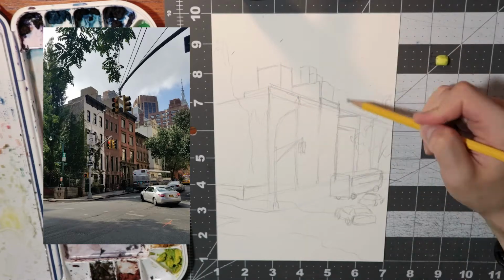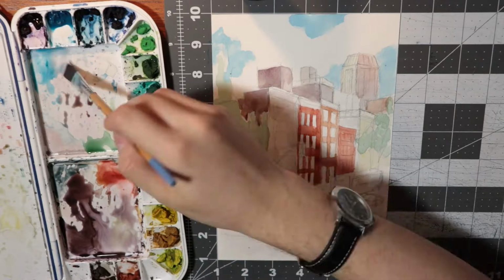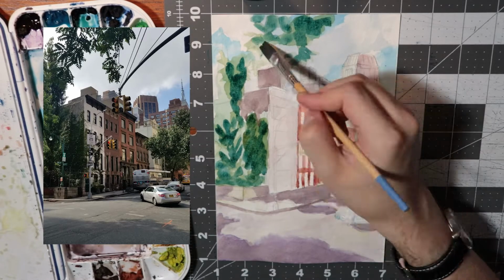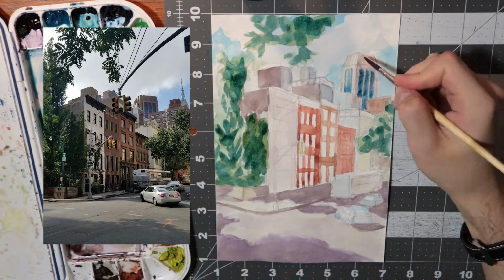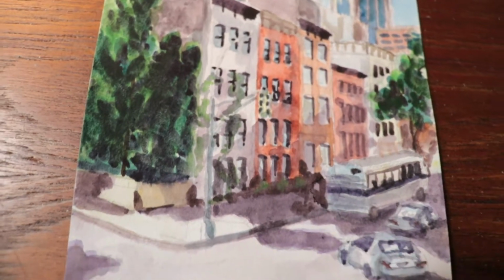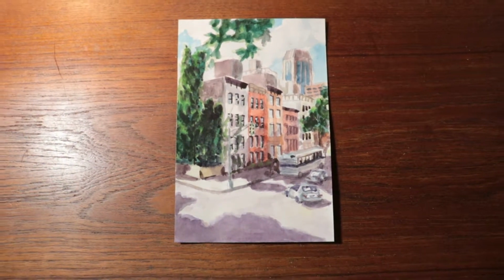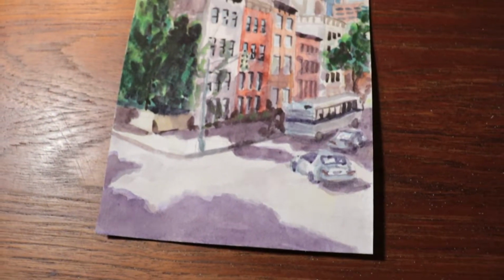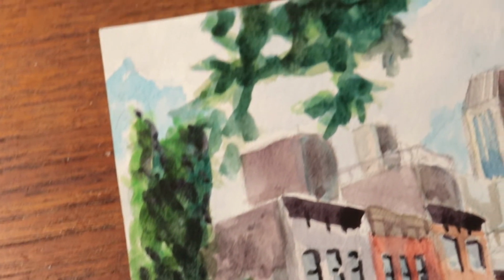IVY-COVERED NYC ROWHOUSES | Art Adventures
We're staying on the eastside today with a painting of some rowhouses on East 35th St!

This painting is also available on my etsy shop!

Bach Violin Partita in E Major - Prelude - Hopkinson Smith Freaks Mix - Ethan Hein